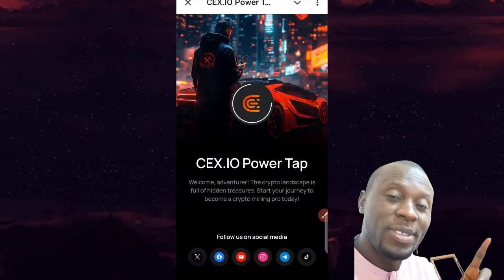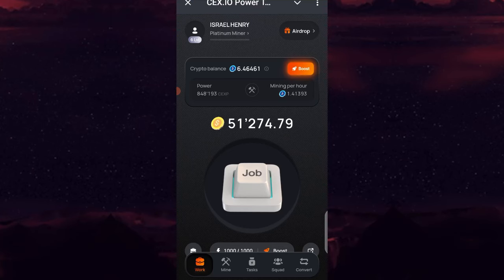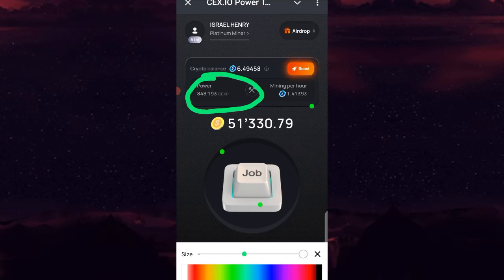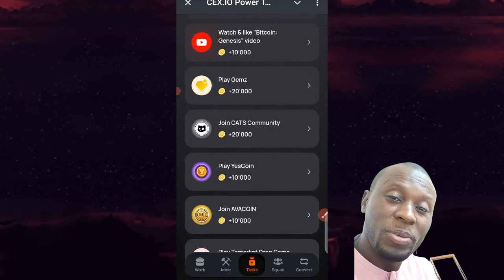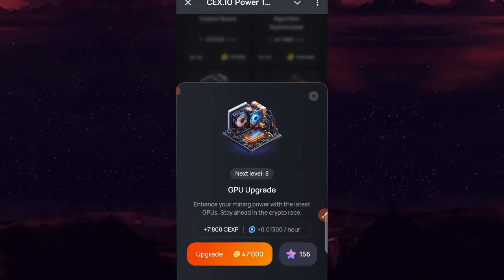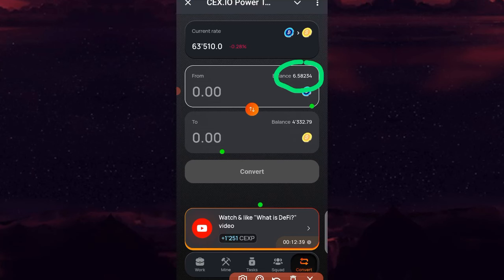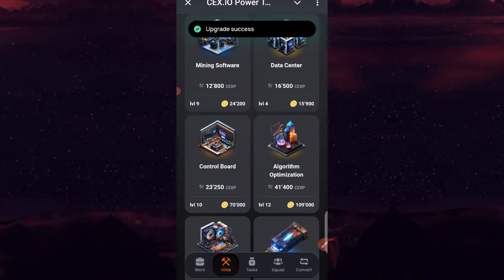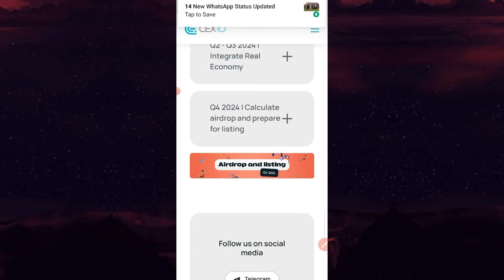CEX. IO AIRDROP: WHY THIS TOKEN WILL SKYROCKET - Don't Miss Out on Massive Airdrop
🚀 Don't Miss This Airdrop Opportunity! 🚀 In today's video, I'm diving into one of the hottest upcoming
airdrops that’s about to shake the crypto world!

This airdrop is expected to be listed in Q4, which means it'll be tradable in just a few weeks! 👀 *If you missed out on the first season, this is your chance!* Don’t sleep on this one, or you might regret it. I'll walk you through
how to get started with mining and explain the step-by-step process to ensure
you're ready to go! 🛠️

 *What we cover today:* - Details on the CEX.io airdrop - Why this airdrop has huge potential -
Step-by-step guide to start mining - Upcoming exchange listings (CEX.io,
Bitget, OKX, and more!)

mine more and faster,CEX.IO LISTING AND CARDS UPGRADE UPDATE,CEX IO Power Tap
Season 2,Cex io power tap update, airdrop update season 2 cex,cex airdrop,cex
io power tap update, cex.io power tap new update,cex.io power tap update,cex.io
power app withdrawal,cex.io airdrop update,cex.io power app airdrop,cex.io
power tap airdrop,how to withdraw bitcoin from cex.io,cex.io listing
date,cex.io, CEXP Cex.io Exchange Airdrop Link Power Tap To Exchange || Cex
Exchange Airdrop cex.io,Cex io withdrawal kaise kare,Cex. io,Cex.io power tap telegram,Cex.io
power tap withdrawal,Cex.io telegram bot,Cex.io telegram withdrawal,Cex.io
verification,How to withdraw cex.io,cex io telegram bot mining,cex io
withdrawal,cex.io,cex.io power tap, cex.io power tap all details, cex.io power
tap price, cex.io power tap telegram airdrop, cex.io verification bangladesh,
cex, hamster